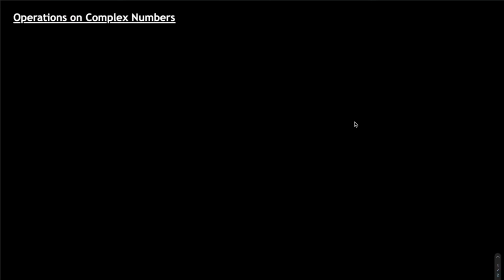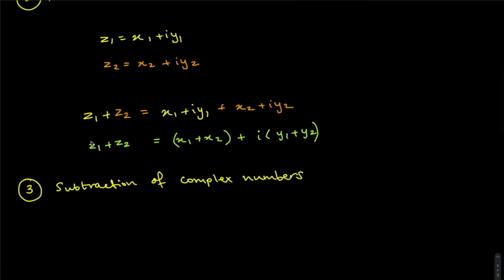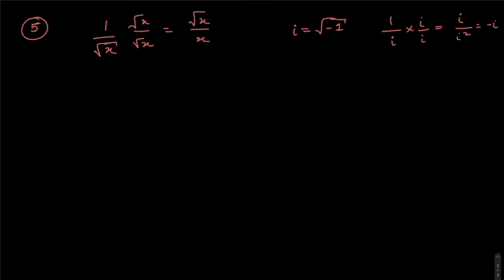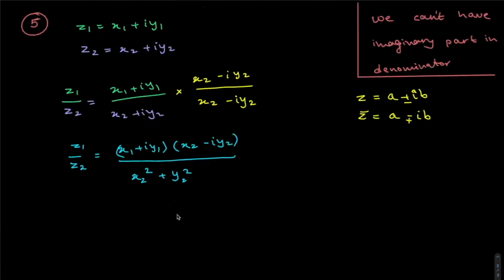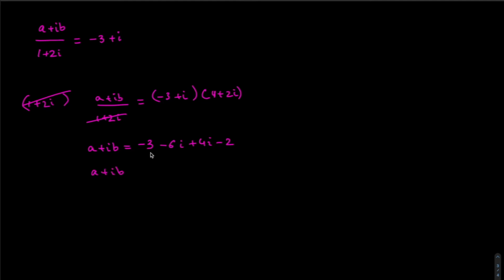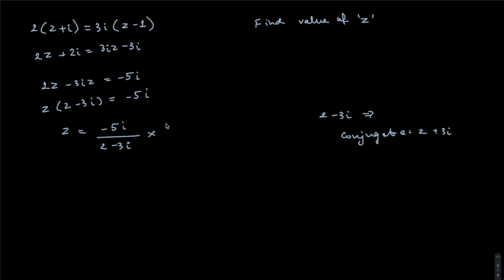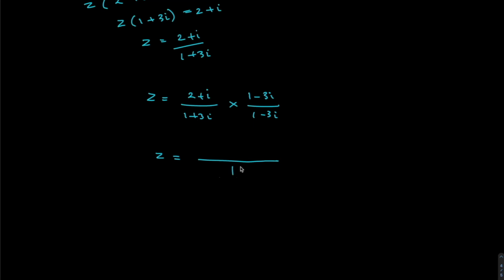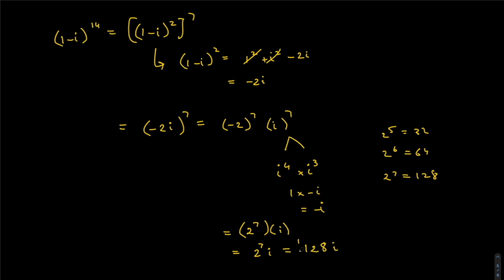IB Mathematics | Complex Numbers L2 | Operations on Complex Numbers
This video tutorial provides a brief description of operations on complex numbers.

Find the PDF of this video's notes on the

0:00 Operations on Complex Numbers
0:23 Equality of Complex Numbers
2:39 Addition of Complex Numbers
4:32 Subtraction of Complex Numbers
6:25 Multiplication of Complex Numbers
9:35 Division of Complex Numbers
14:45 Example 1
18:10 Example 2
22:19 Example 3
26:02 Example 4
29:42 Example 5